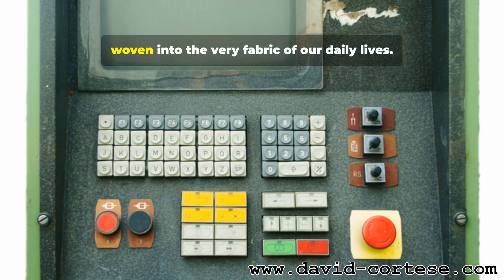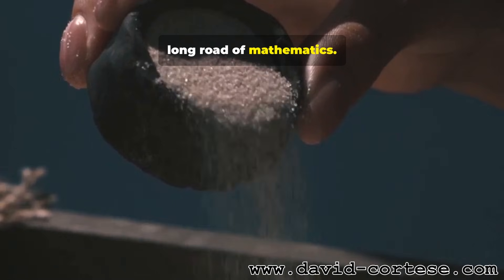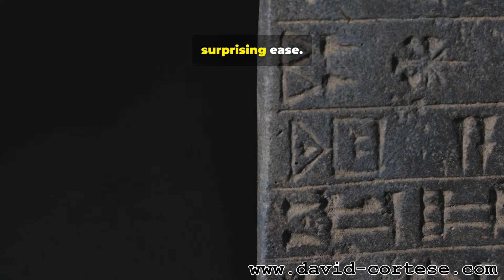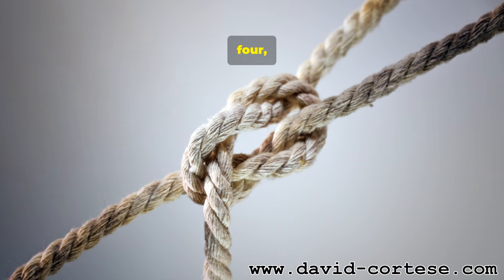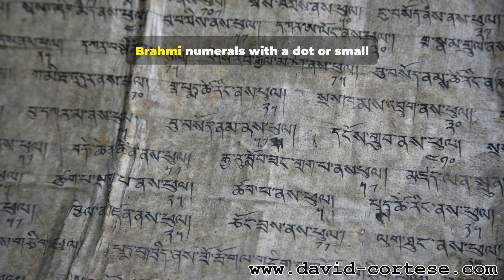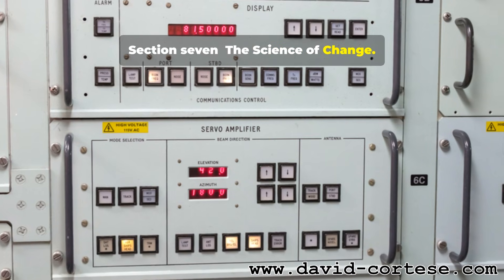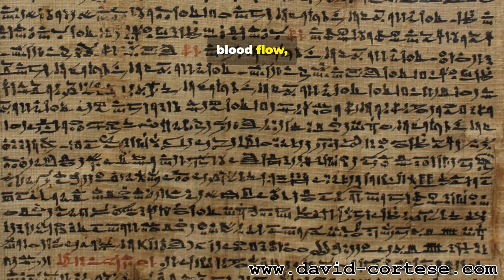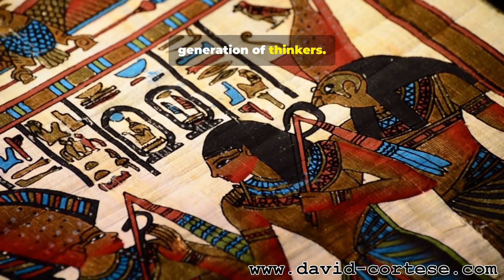HISTORY OF MATHEMATICS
Journey through the history of mathematics in few minutes, from Babylonian clay tablets to modern computer algorithms.
This concise timeline of breakthroughs highlights key milestones: ancient numeration, Greek geometry, Islamic algebra, the Renaissance, calculus, number theory, and computing.
Ideal for students, educators, and curious minds looking for an accessible overview of math history and major discoveries.

OUTLINE:

00:00:00 How Counting Began
00:00:46 Pebbles, Tallies, And The First Abstractions
00:01:50 From Ropes To Trade — Practical Counting
00:02:41 Writing Numbers In Babylon
00:04:18 Babylonian Power And Legacy
00:05:30 Geometry In Ancient Egypt
00:06:35 A Greek Revolution — Proof
00:07:48 India’s Gift Of Zero
00:09:28 Algebra And Algorithms In The Islamic World
00:10:41 Calculus In The Age Of Reason
00:11:44 The Rise Of Probability
00:12:34 Computers And The Future Of Math
00:13:28 Epilogue — Looking Ahead